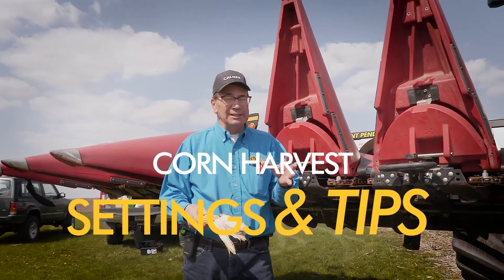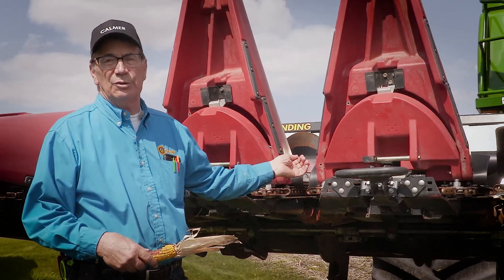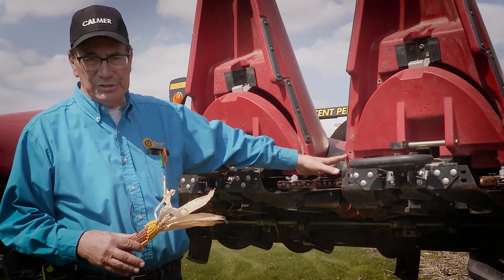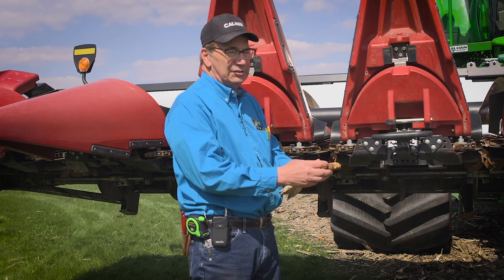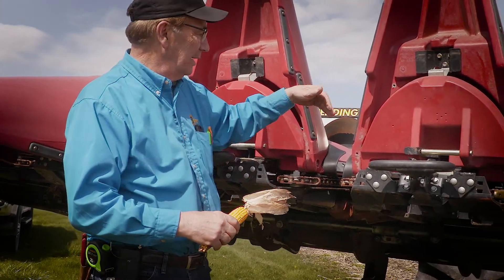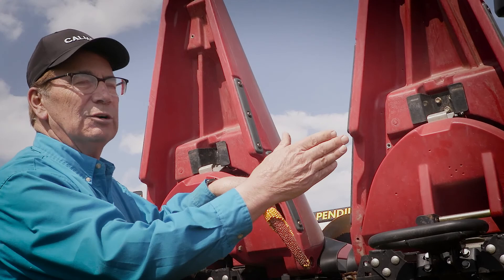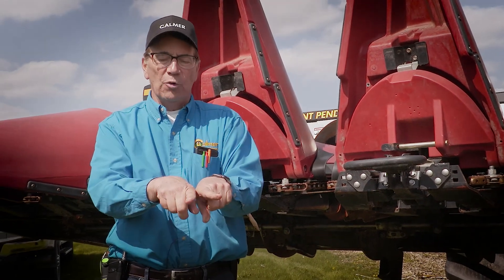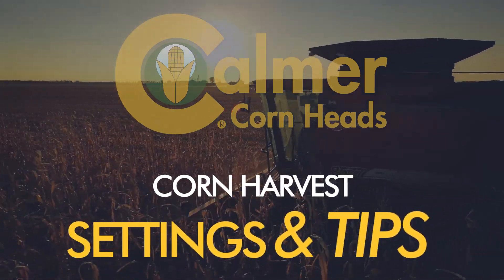Setting Stripper Plates for Down Corn Harvesting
In down corn conditions, open stripper plates further than when harvesting standing corn this reduces the energy required to move dislodged material through the row unit. We recommend setting stripper plate gaps to 1 1/2-inches in down corn situations.

Also, ensure to use more of a taper from the bottom to the top of the plates. For example, setting stripper plates to 1 3/8-inches at the bottom and 1 1/2-inches at the top (near the gearbox)

Finally, ensure the stripper plate gap is centered over the stalk roll tunnel. One problem with hydraulic plates is that only one plate moves, therefore shifting the stripping tunnel to one side, ultimately causing restriction and breakage of the stalks.

to view all of Marion's combine tips for harvesting corn and soybeans.